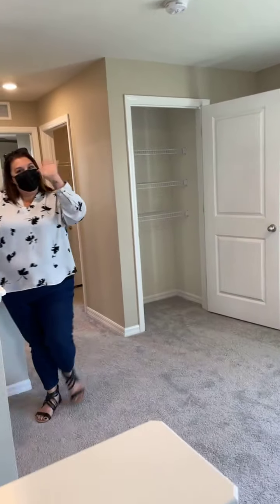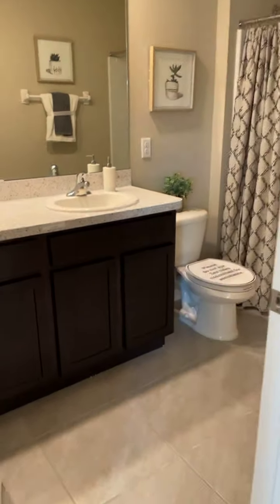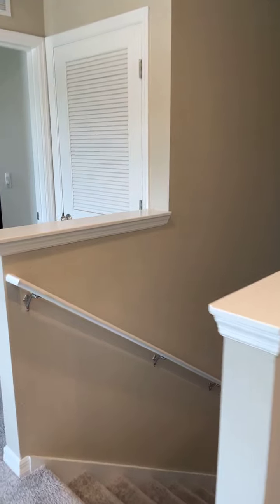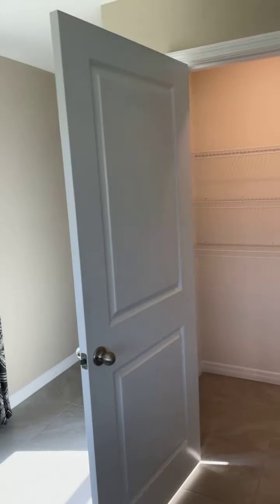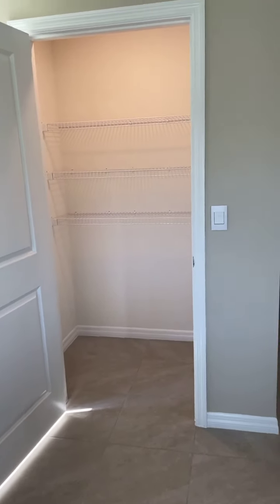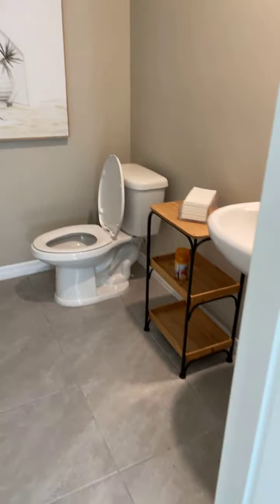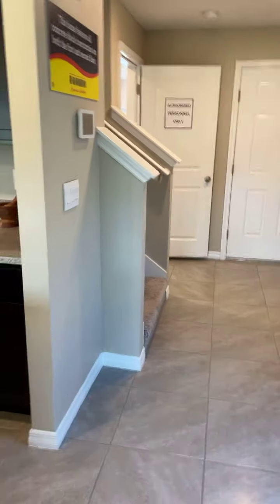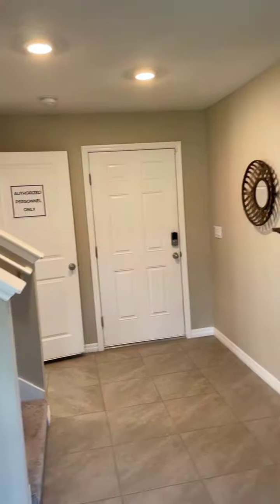Elston Model - DR Horton Model Home - Ridgewood Riverview, FL - $337,490, 2260 sq ft. 4 BD/ 2.5 BTH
If you are looking for New Construction... we can help!